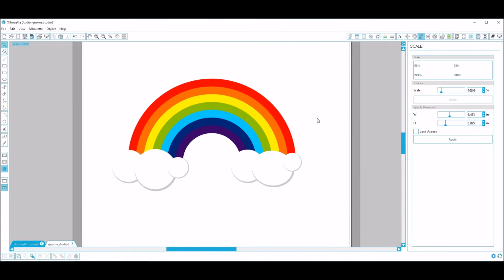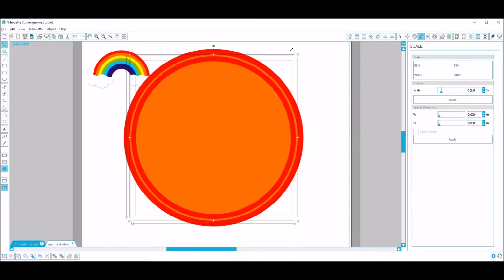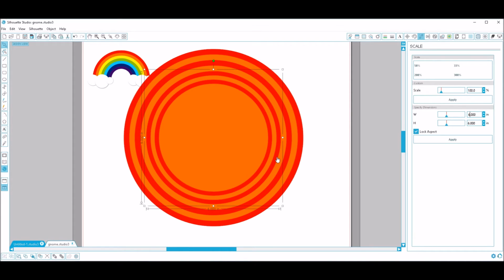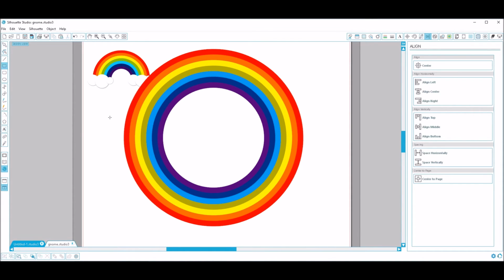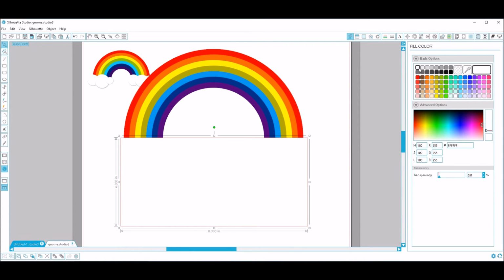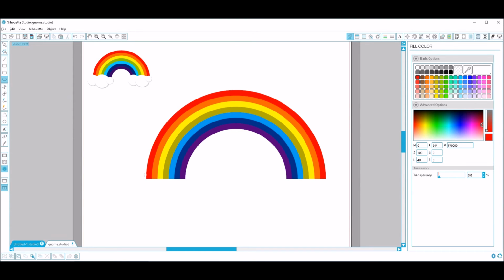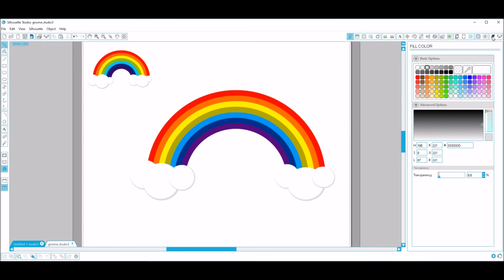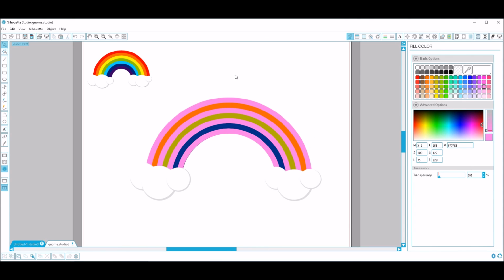Silhouette Studio Rainbow Tutorial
It's tutorial time!

Today I wanted to show you guys how to create a rainbow illustration in Silhouette Studio. Silhouette Studio is free (I am using the basic edition!) from Silhouette America

*** In the first step I say 'Control and Shift' I meant 'Alt and Shift', sorry for the confusion! ***

I'm sorry the sound is a little on the low side. I am using a new mic and I'm not quite sure how to get it to amp up yet : )